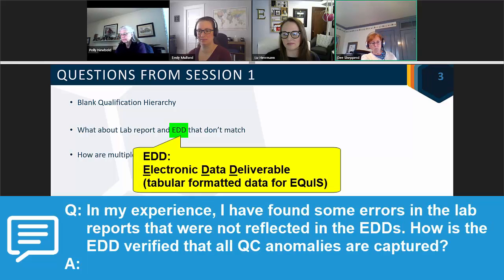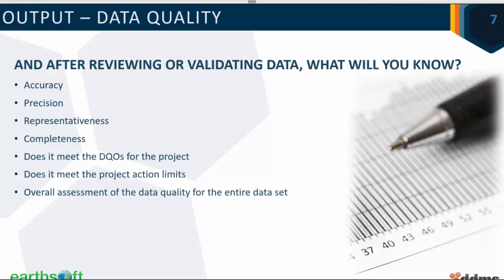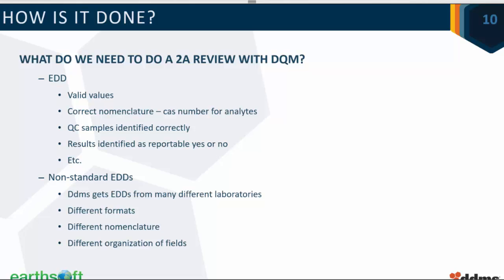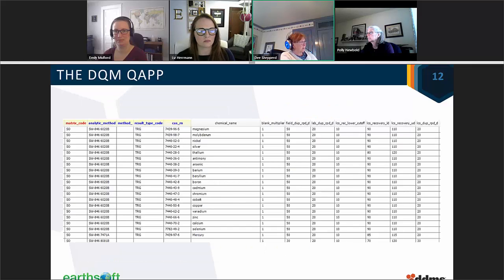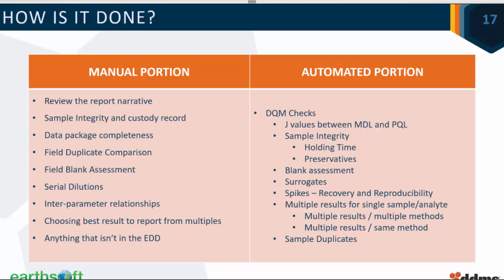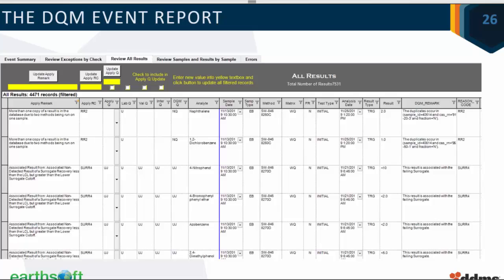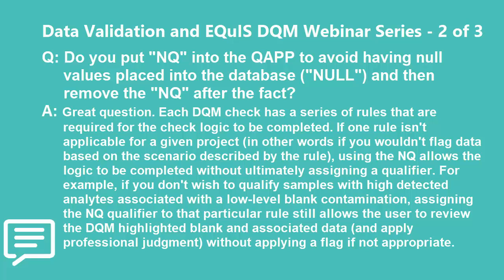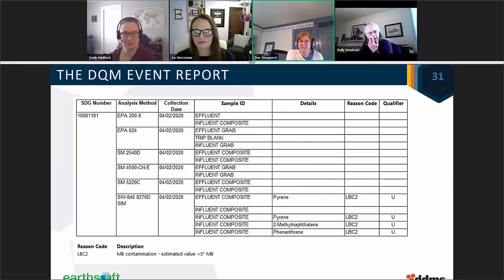Data Validation and EQuIS DQM: Part 2 | Using EQuIS DQM for Stage 2A Review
Using EQuIS DQM for Stage 2A Review